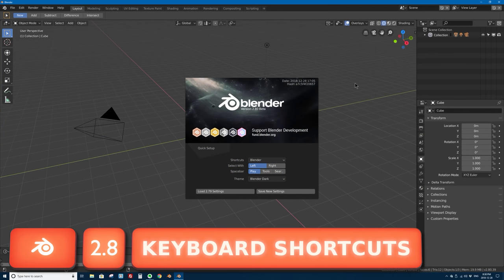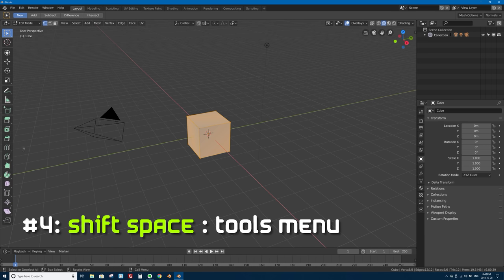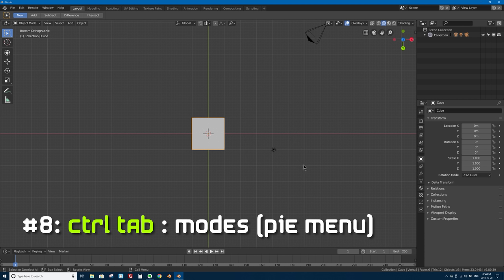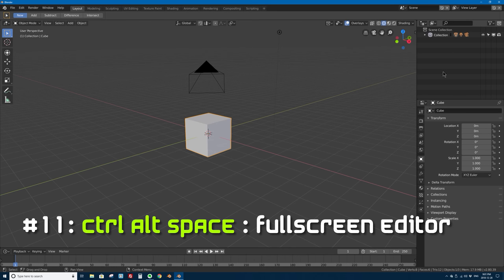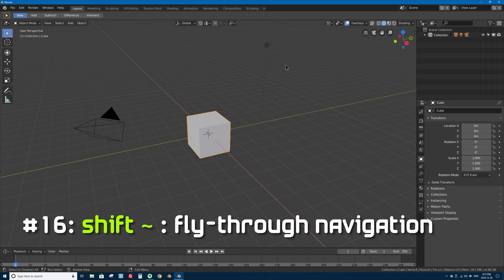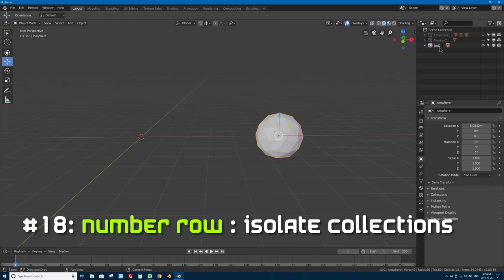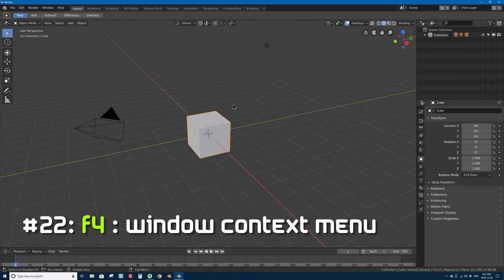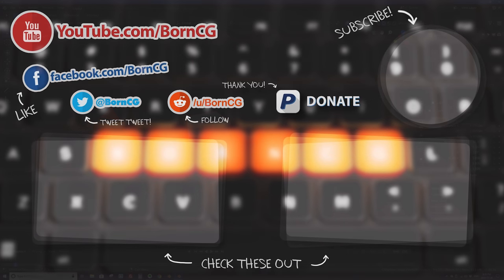Blender 2.8 #0.1 : 25 New Keyboard Shortcuts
In this Blender 2.8 Tutorial #0.1 I cover:

1: Space Bar: Play/Pause: 1:54
2: Ctrl Shift Space: Reverse Playback: 2:13
3: F3: Search: 2:32
4: Shift Space: Tools Menu: 3:06
5: A & Alt A: Select & De-Select: 3:59
6: AA: Quick De-Select: 4:46
7: ~ : Views (Pie Menu): 5:13
8: Ctrl Tab: Modes (Pie Menu): 6:45
9: 1/2/3: Vertices/Edges/Faces: 7:15
10: Ctrl Space: Maximize Editor: 7:47
11: Ctrl Alt Space: Fullscreen Editor: 8:32
12: Shift FnKeys: Editor Windows: 9:23
13: Ctrl ~ : Toggle Manipulator Gizmo: 12:07
14: Alt z: Toggle X-Ray View: 13:16
15: Alt Shift z: Toggle Overlays: 13:43
16: Shift ~ : Fly-Through: 14:12
17: Ctrl h: Hide Objects By Collection: 15:19
18: 1,2,3, etc: Isolate Collection: 17:12
19: C (outliner window): New Collection: 17:54
20: Shift m: Link to Collection: 18:42
21: F2 : File Context menu: 20:14
22: F4 : Window Context Menu: 20:55
23: . (period) Key : Pivot Point (Pie Menu): 21:28
24: Ctrl PageUp/PageDown: Workspaces: 23:02
25: W Key: Selection Tools:  23:49

**I do not receive profits from promotion or sales of Lazy Saviors' album.